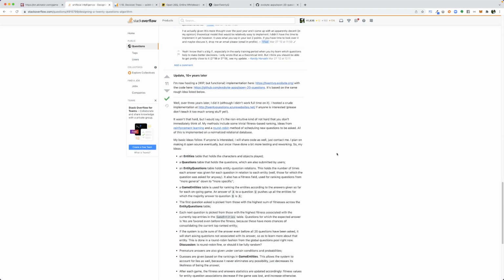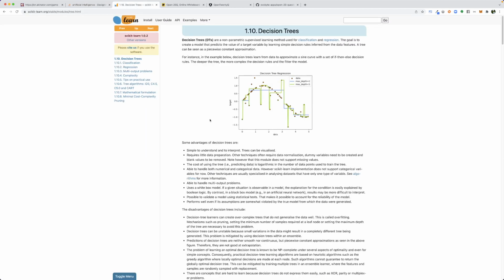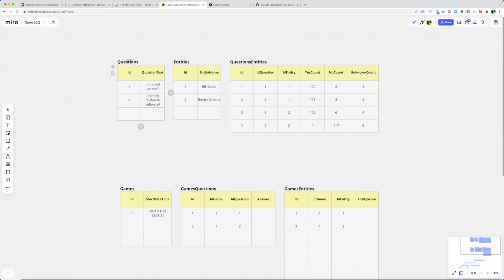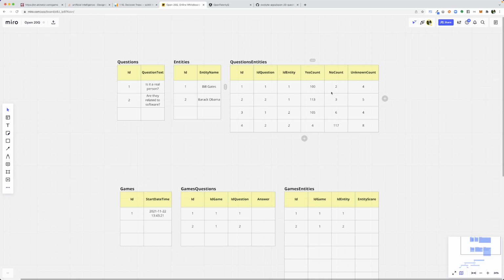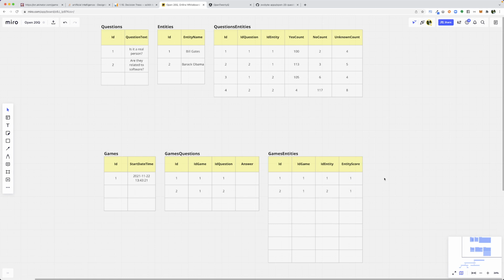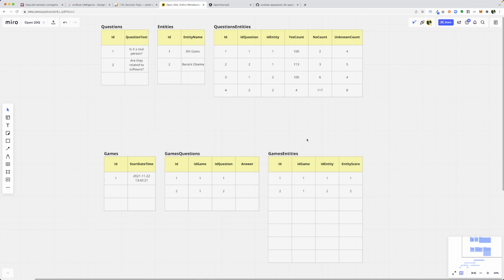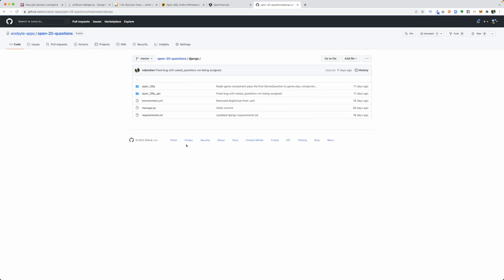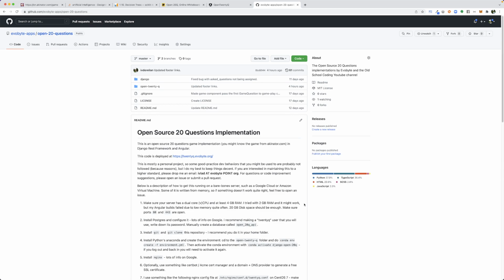Designing a 20 questions algorithm / Akinator clone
In this video I describe a possible implementation of a 20 questions application, similar to the one at akinator.com.

and check its code on github

I make videos about interesting and lesser known algorithms, puzzles and their applications.

Have an idea about a cool algorithm / problem / real life situation that can be approached through coding and that you think would make for an interesting video? or join my Discord through Patreon.

- ETH: 0x284D716A56c59CE4A2f0E3039b08C98e5017bc7F
- BTC: 38B4a1reDpQW8qQsKso6dQr8BuQvoNoMdJ